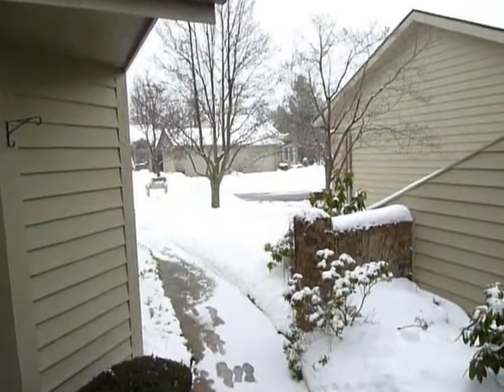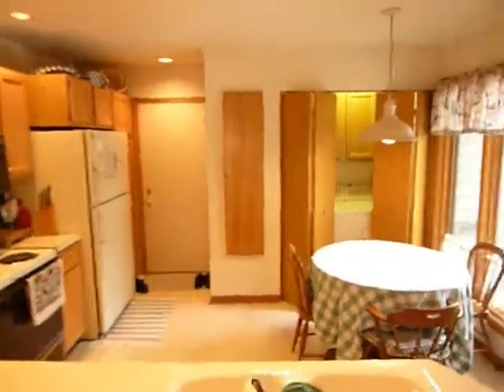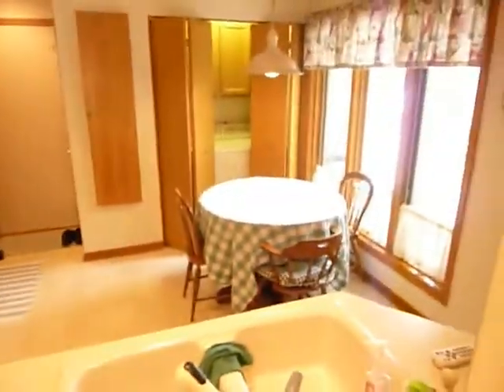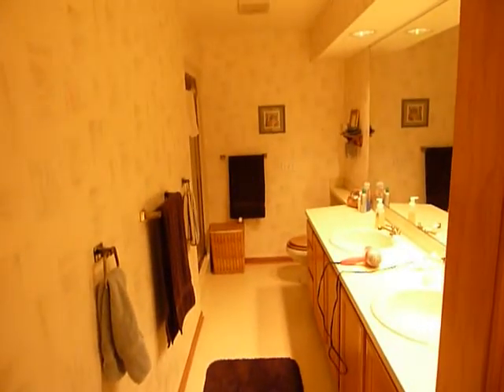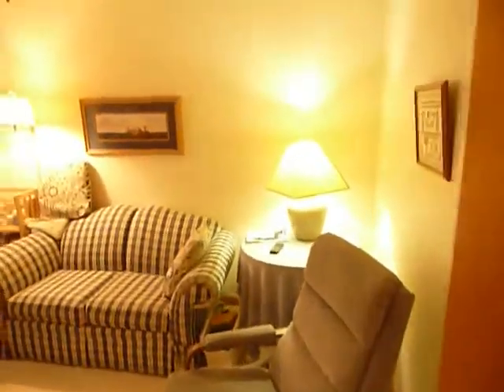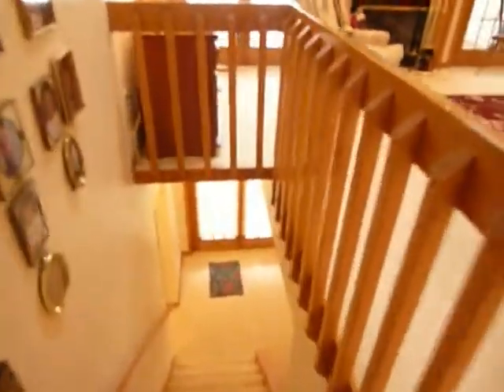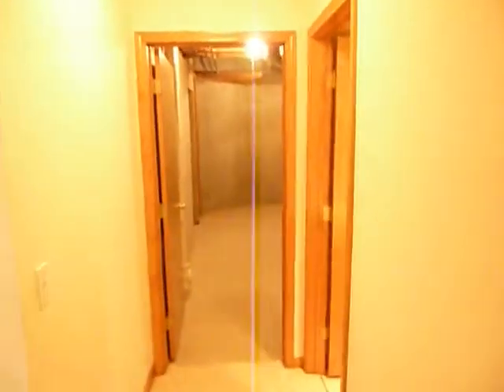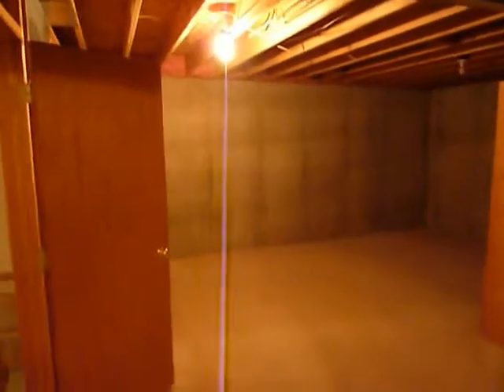Grand Rapids Michigan Condo Tour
Applewood condo w/ 3 bedrooms, 2.5 baths, 1776 finished sq ft of living space